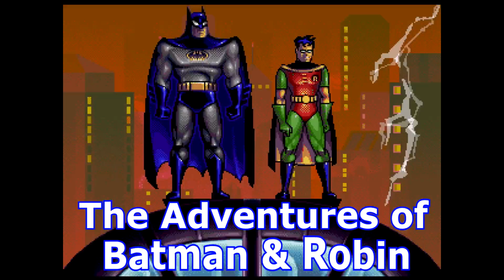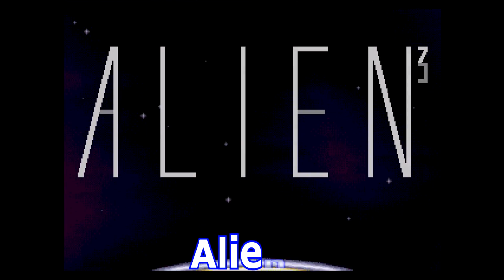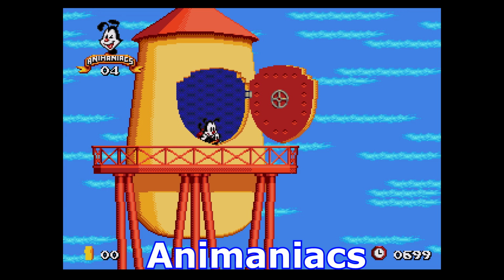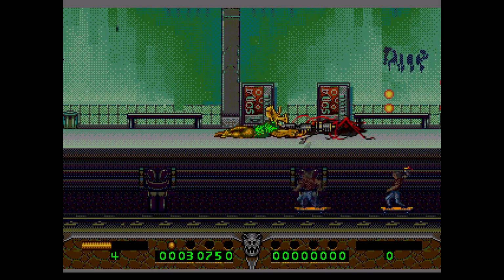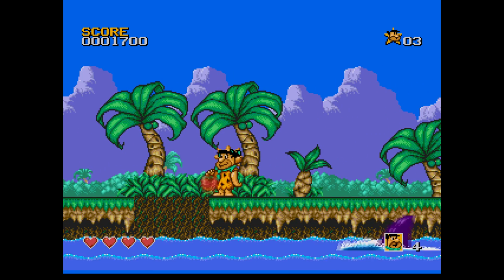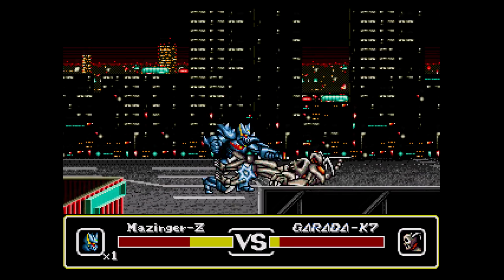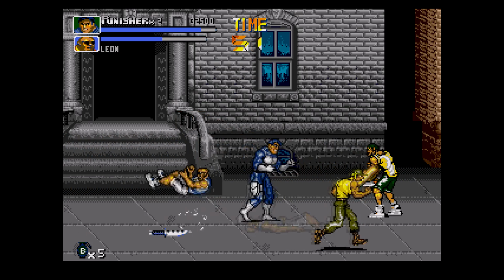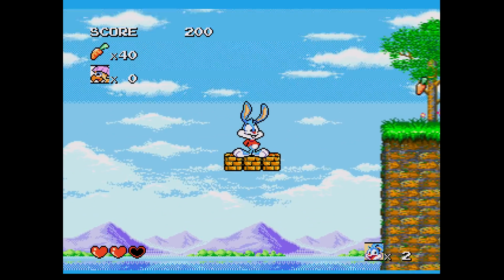Great Sega 16-bit Licensed Games - Part 2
More licensed games that appeared on Sega's 16-bit systems. These games weren't always from Sega themselves, but are no less awesome, and definitely worth your time.

Games:
Adventures of Batman & Robin
Alien 3
Animaniacs
Dinosaurs for Hire
The Flintstones
Mazin Saga Mutant Fighter
The Punisher
Tiny Toon Adventures Busters Hidden Treasure

Intro Monologue Background Music: Alien 3 Stage 1
Outro Monologue Background Music: Midnight Resistance Stage 4

Be sure to check out my Facebook page for random thoughts and reviews!

Check out my pals over at the Sega Saturn Shiro Podcast.

If you want to rep the Sega Lord X logo, check out the merch page!

As always, thank you guys for all your support!